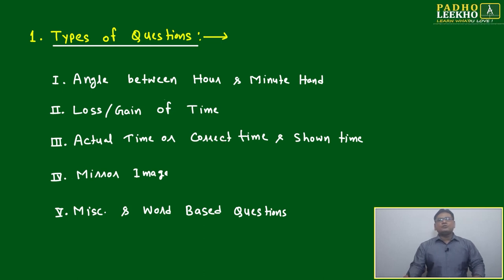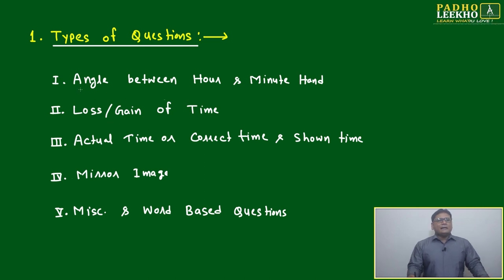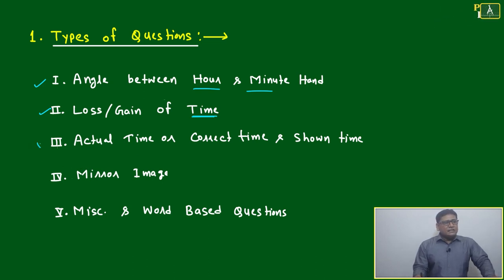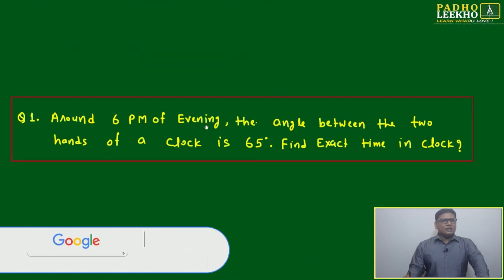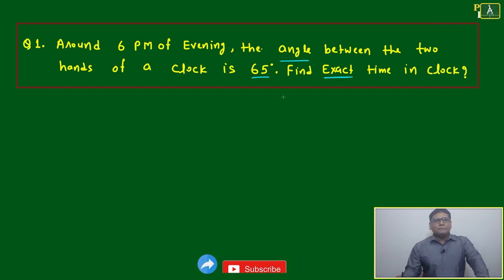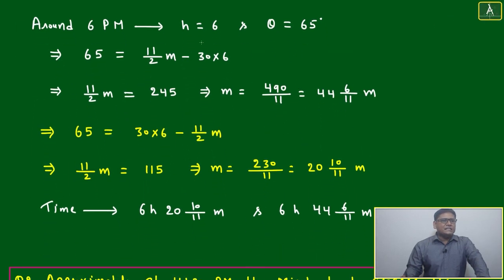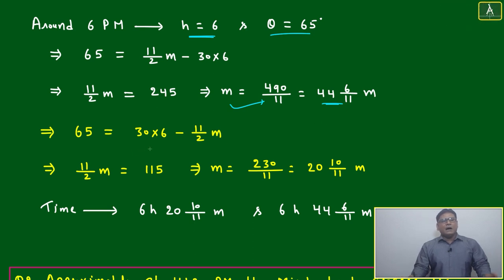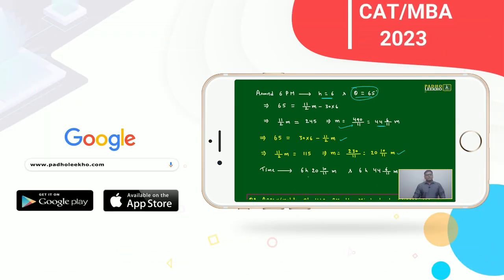TYPES OF CLOCK QUESTIONS (CLOCK PART-12) LR || CAT 2023 || CAT/MBA PREP ONLINE || KUNDAN KUMAR